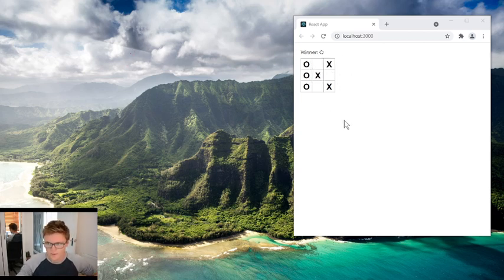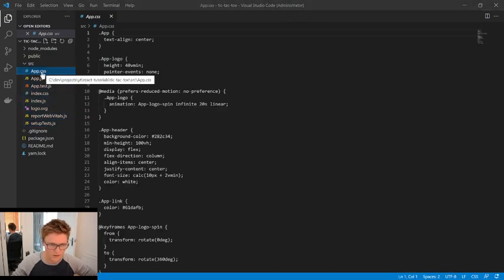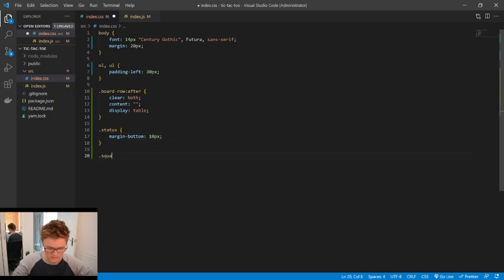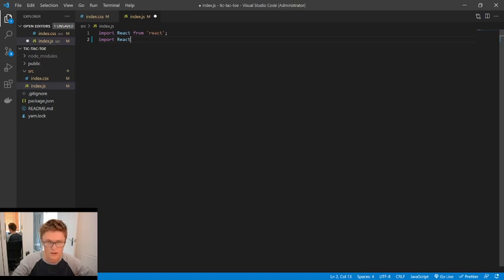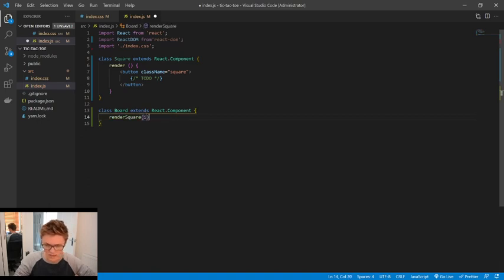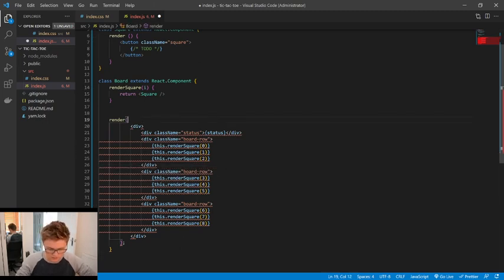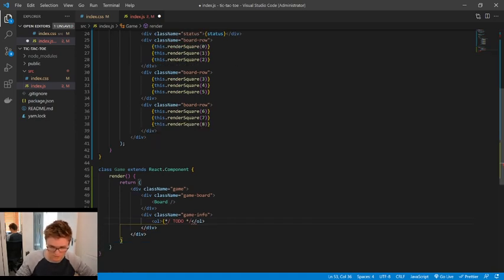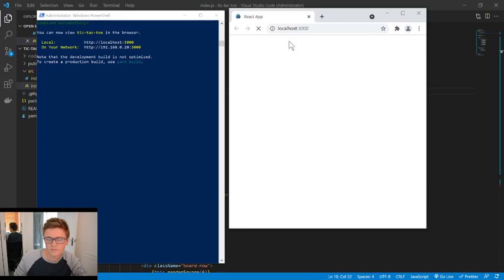Beginners React Tutorial | Part 1 | Tic Tac Toe Game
Welcome to another video! In this video we look at using React for the first time and build a tic tac toe game. Please follow along and let me know how you get on down below.